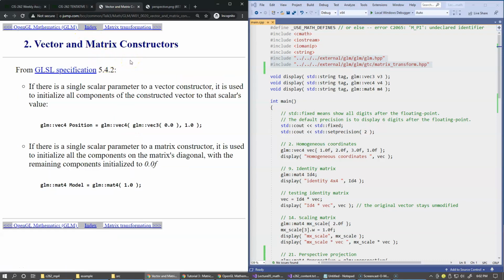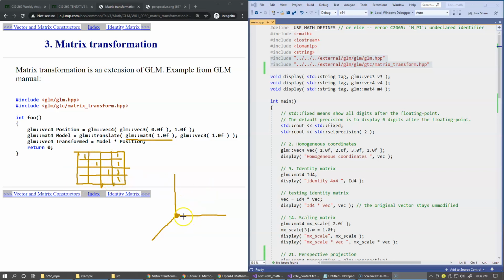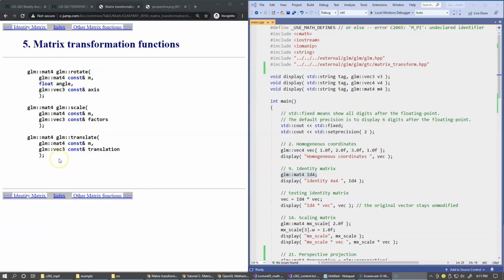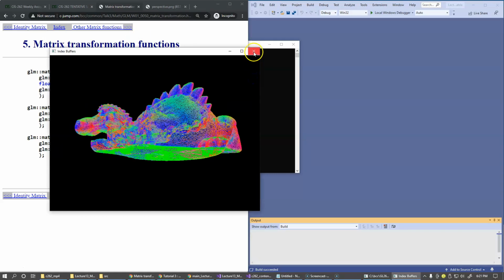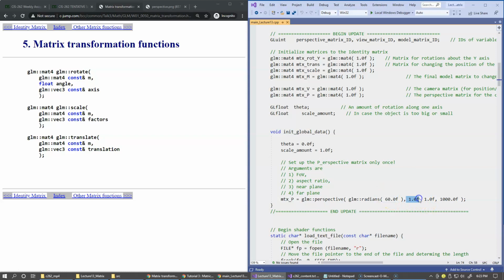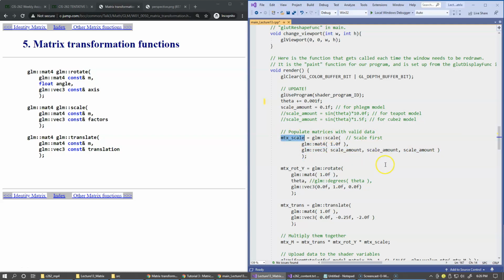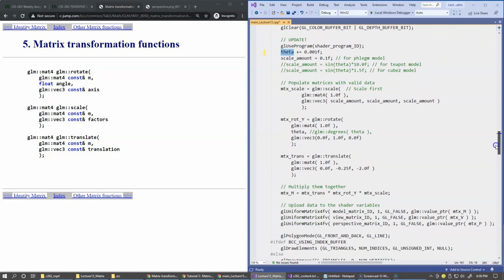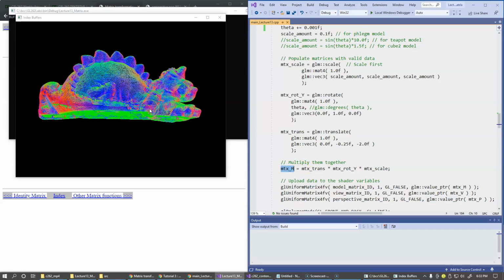5.24 GLM matrix transformation functions example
5.24 GLM matrix transformation functions example